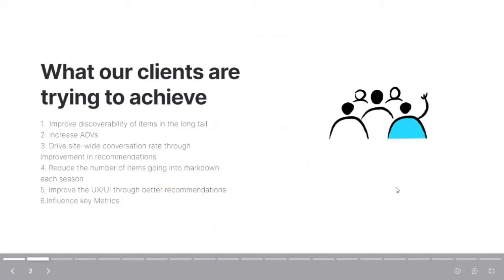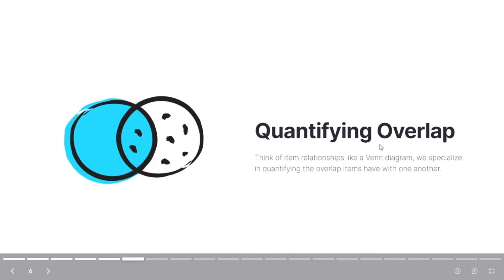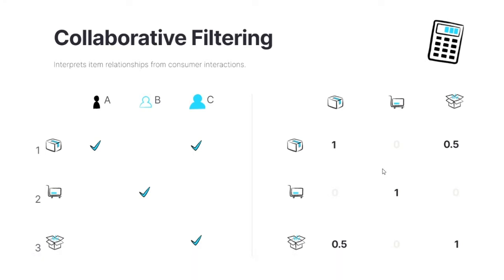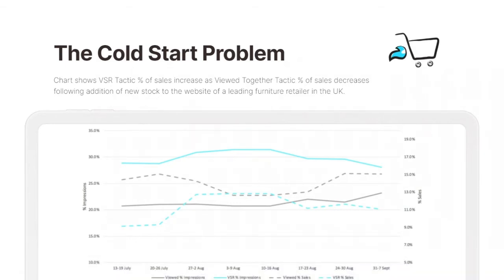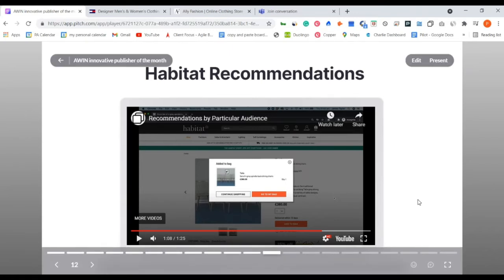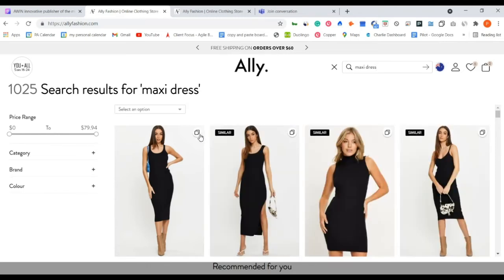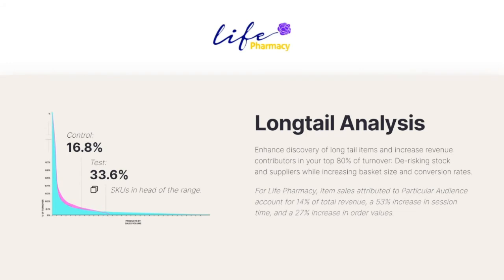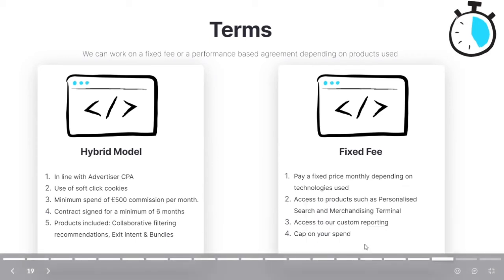Awin Innovative Publishers of the Month: ParticularAudience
Last month, Awin Nordics hosted their first Awin Innovative Publisher of the month live event. If you weren't able to join, we've created a summary of the presentations. This video features Particular Audience's presentation and Q&A.